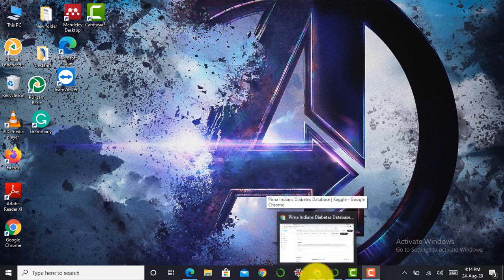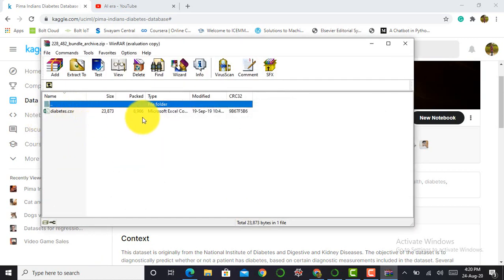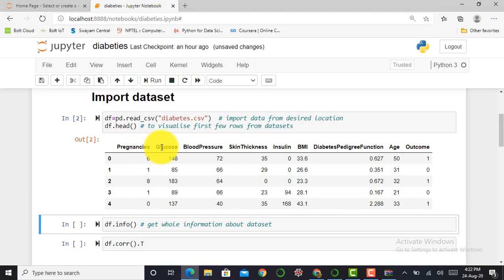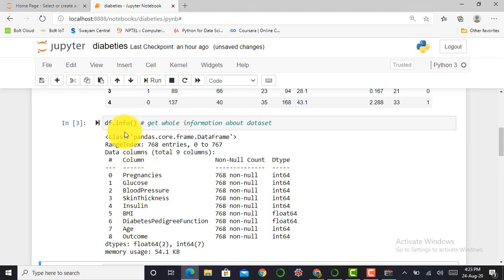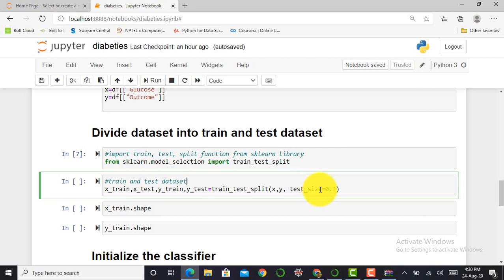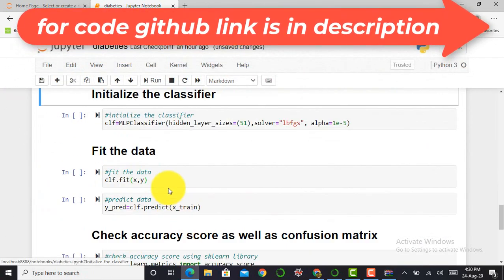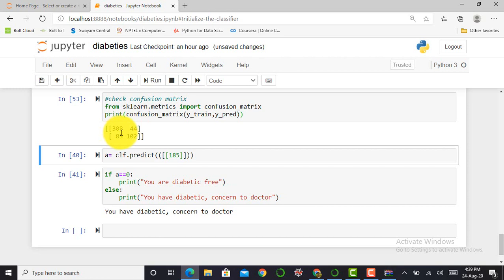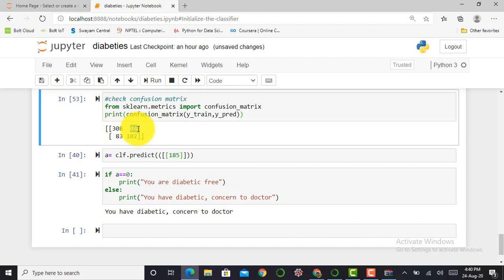Diabetes prediction using "Machine Learning" | Kaggle |Python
The objective of this tutorial is to predict whether or not a patient has diabetes using the "Machine Learning Classifier".